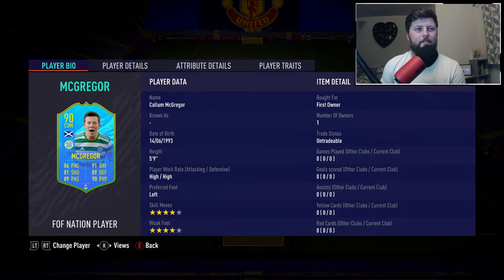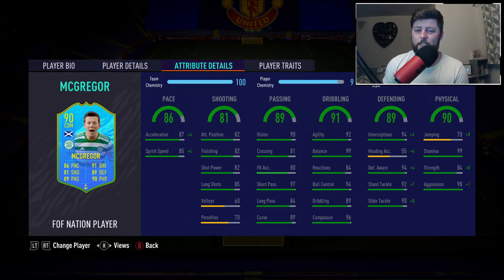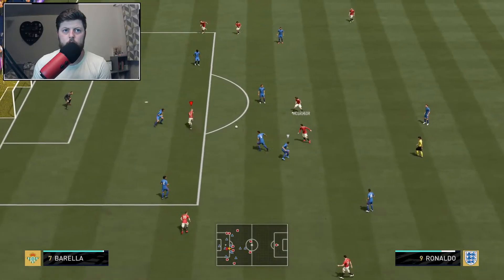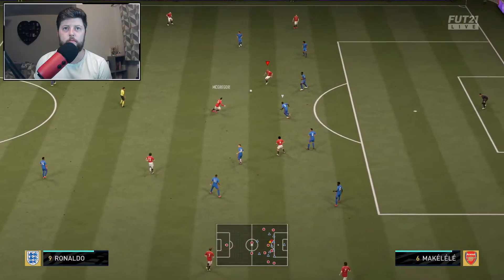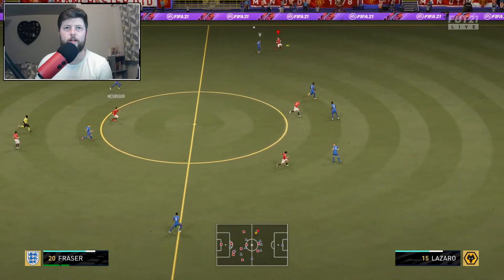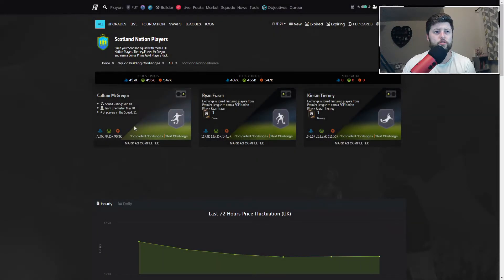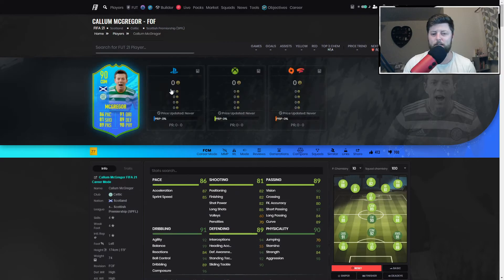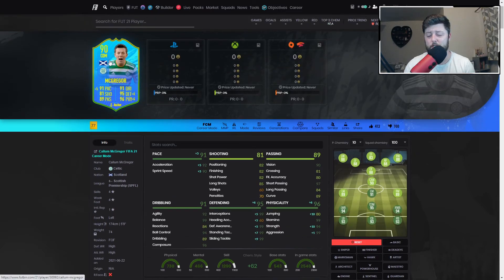95 IN-GAME 👀 90 NATION PLAYER MCGREGOR PLAYER REVIEW - FIFA 21 ULTIMATE TEAM